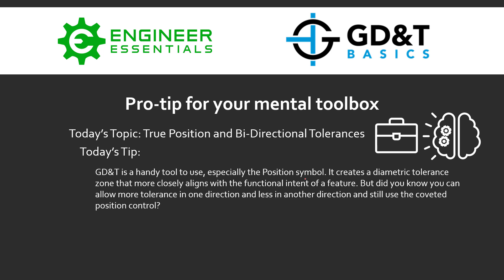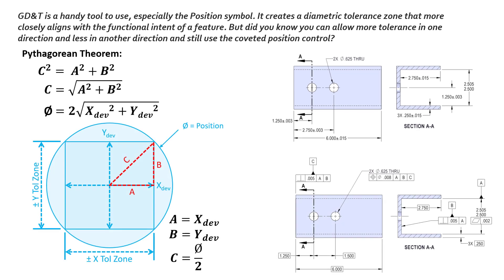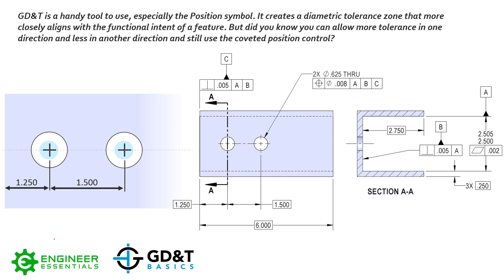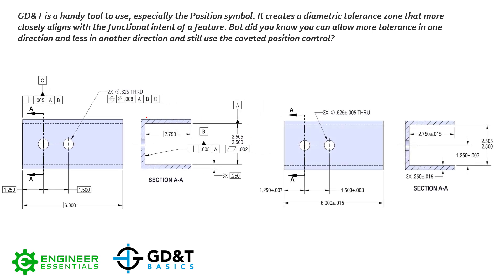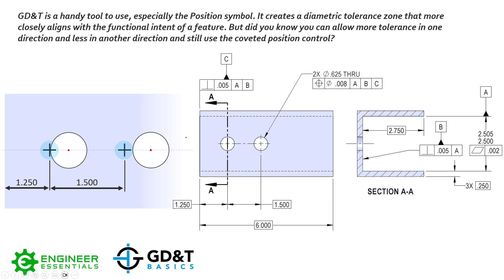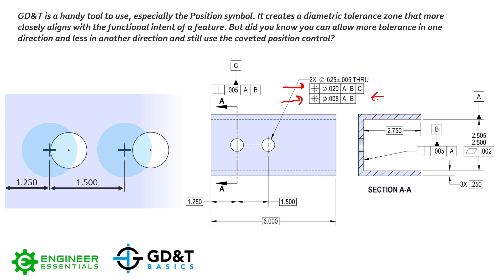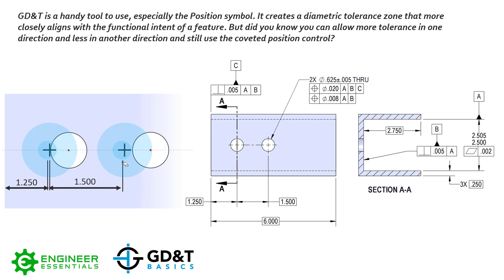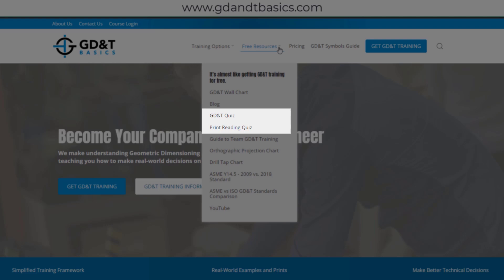True Position and Bidirectional Control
The position symbol is one of the most useful symbols in GD&T because it creates a diametric tolerance zone that more closely aligns with the functional intent of a feature. But did you realize that you can use the position control to allow more tolerance in one direction and less in another? In this video, Jason explains how to achieve bidirectional position control through the use of a Multiple Single Segment Feature Control Frame.